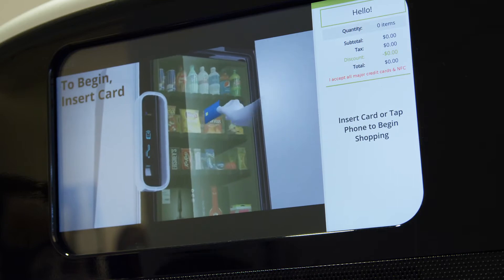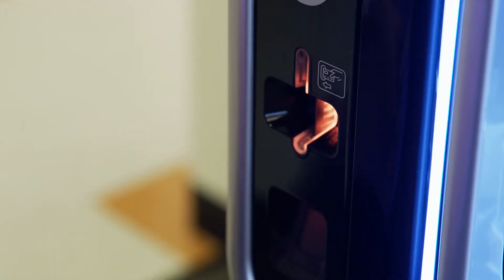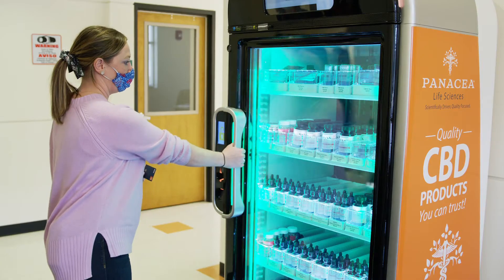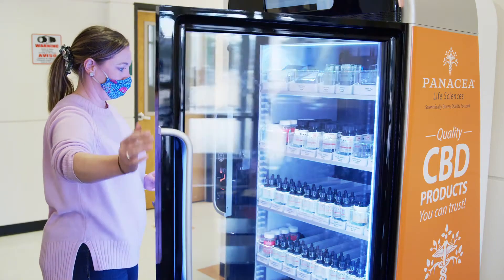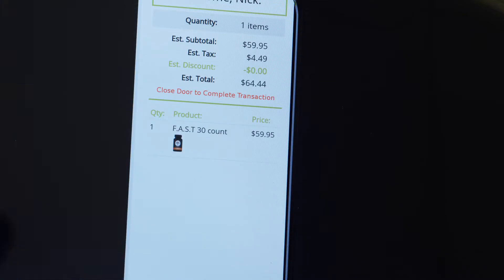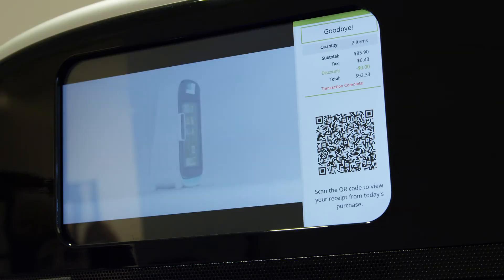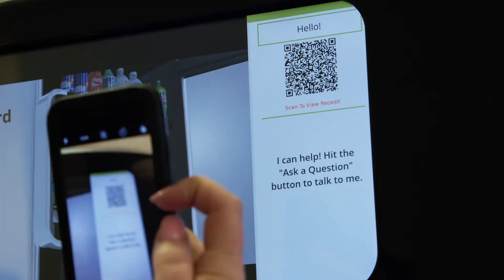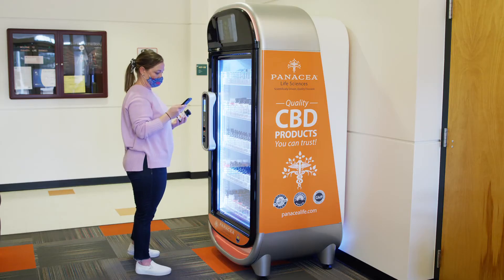Panacea Life Sciences | The Vicki Machine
Check out this new technology so you can get your Panacea CBD wherever our Vicki machines are. Just another way Panacea is leading with innovation!